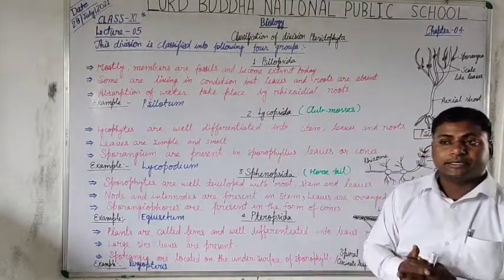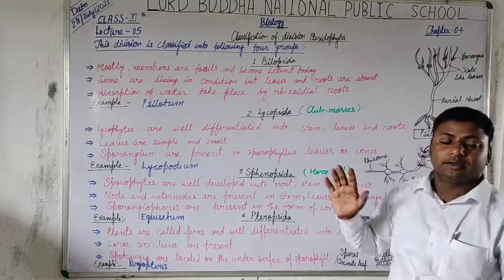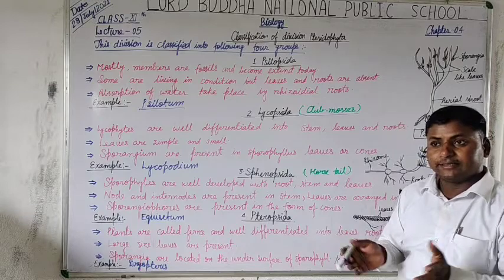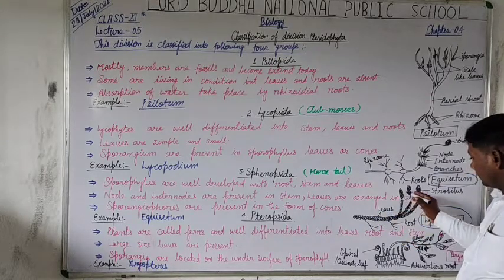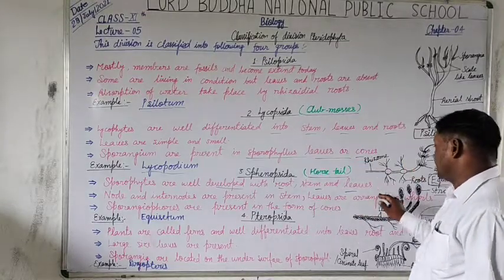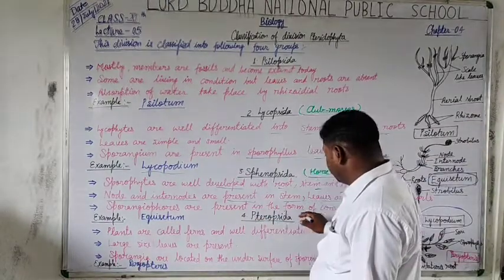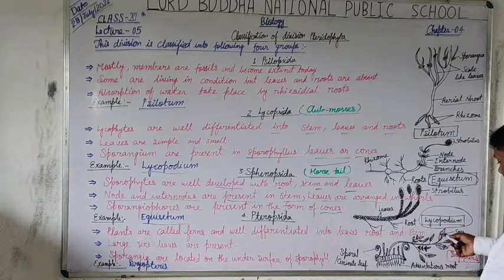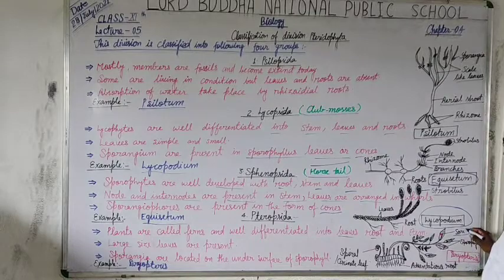Biology Class-11 Chapter-3 Lecture-05 Topic-Classification of Division Pteridophyta